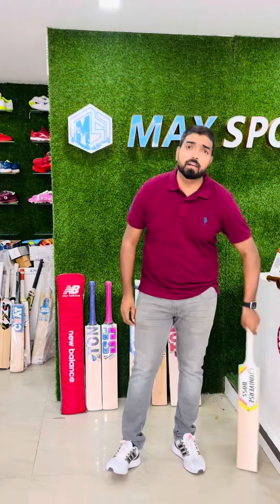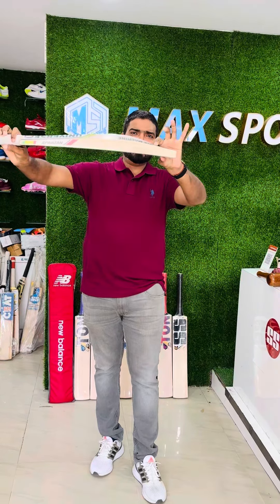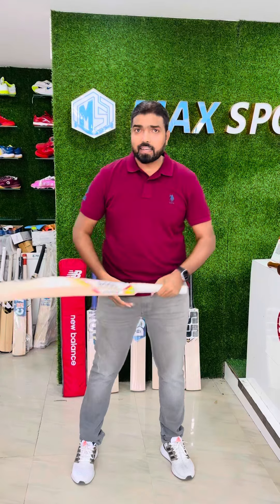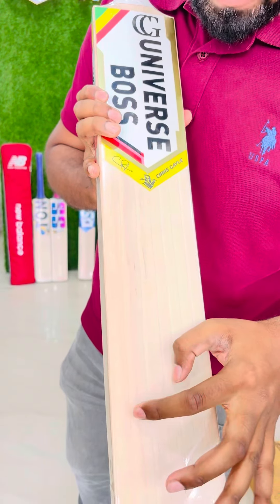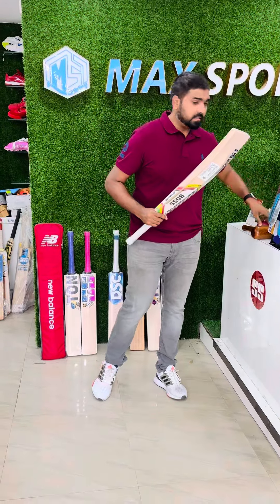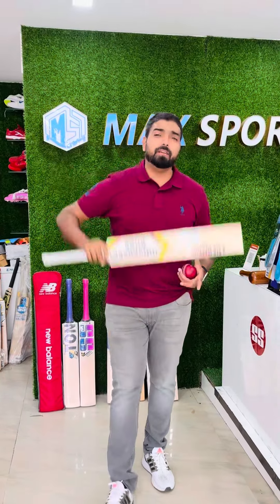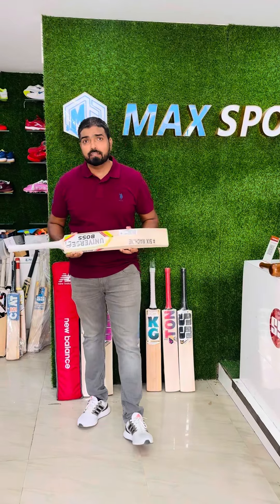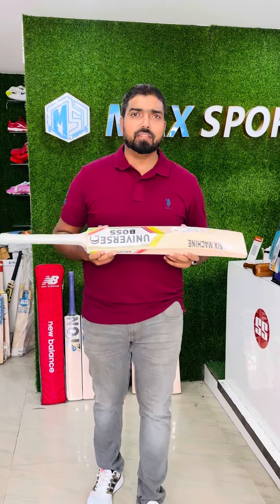UNIVERSE Boss , Chris gayle bat || Flat 35% off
Location: Max sports, Near Kudlu gate, Bangalore